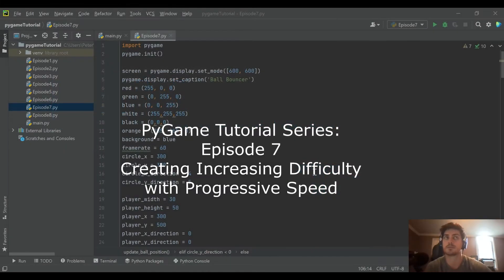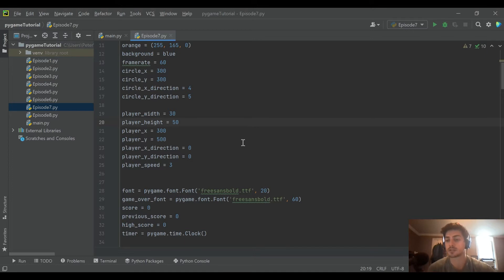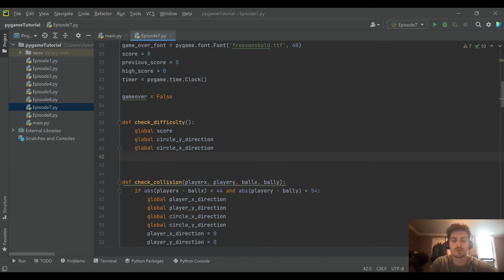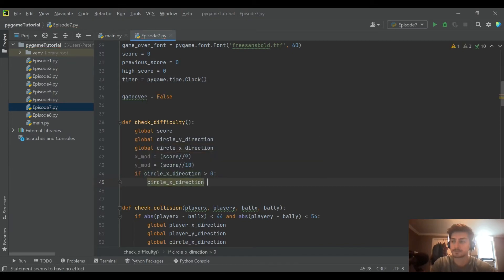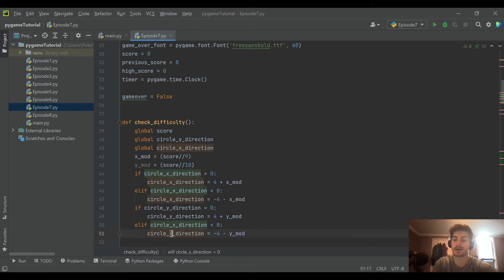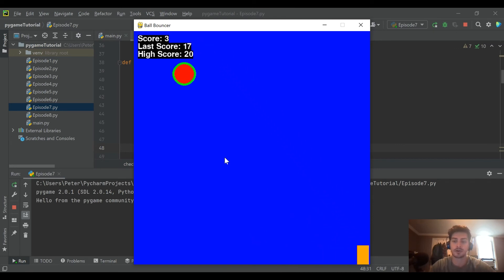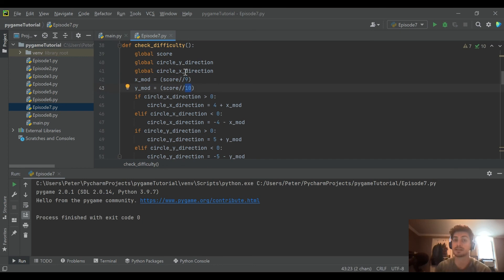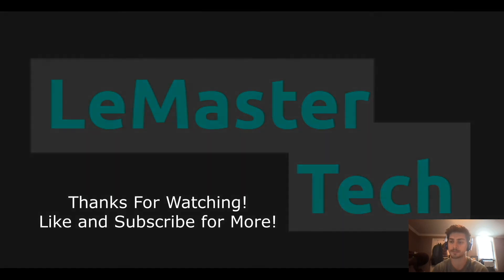Python Pygame Tutorial - Episode 7! Creating Increasing Difficulty and Progressive Movement Speed!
Learn to develop video games using python and pygame!! This is episode 7 in an intro to Pygame series from LeMaster Tech. This episode covers creating code to handle progressive difficulty that will increase the speed of an object to be dodged as score increases, creating an increasingly harder game as the player advances!